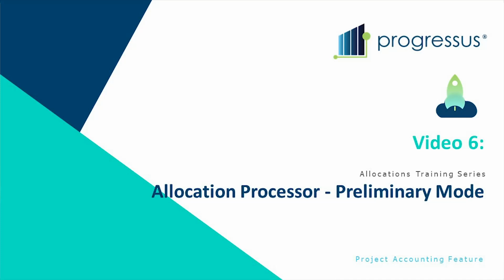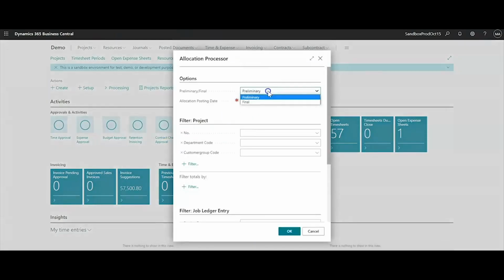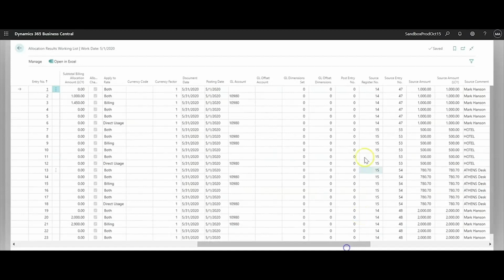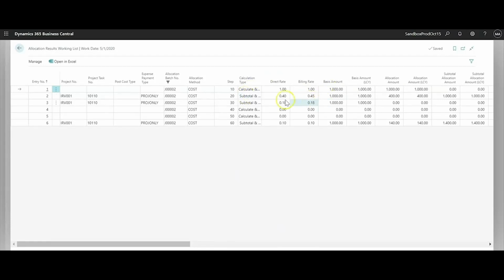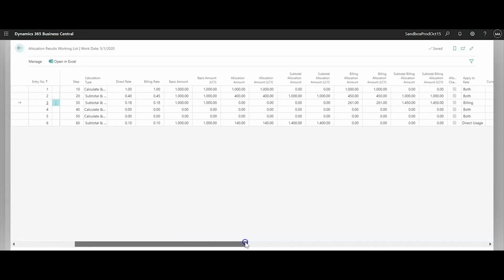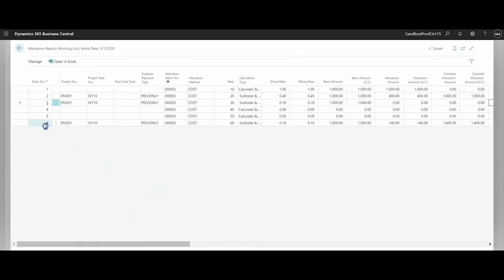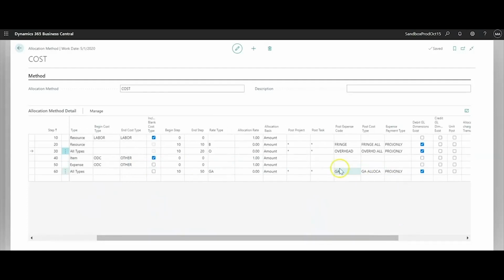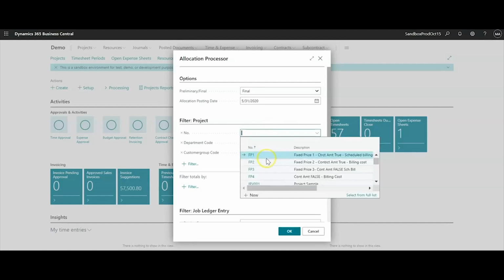Progressus Allocations – Part 6 – Running the Allocation Processor in Preliminary Mode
In this video, we cover running the Progressus Allocation Processor in Preliminary Mode, reviewing Allocation Logs to check for errors or skipped items and opening results to view the transactions that will be created when run in Final Mode. We cover filtering results, and how to tie these results back to entries in the Project Ledger Entry page, as well as the Allocation Method Setup, Rates, and Rate Tables, that were used.

Note: We recommend viewing parts 1-5 in this video series before viewing Part 6, as many of the core concepts we discuss here are covered in those videos).